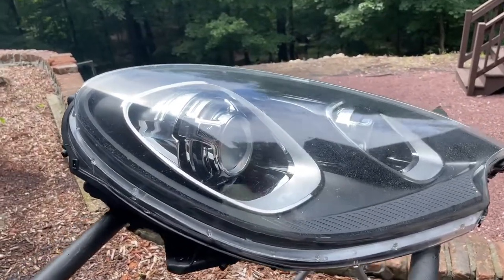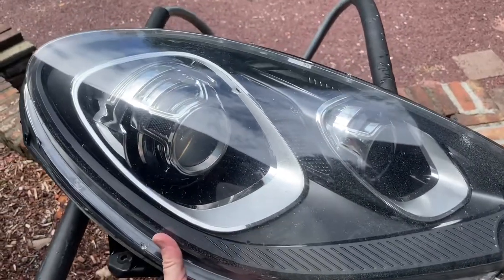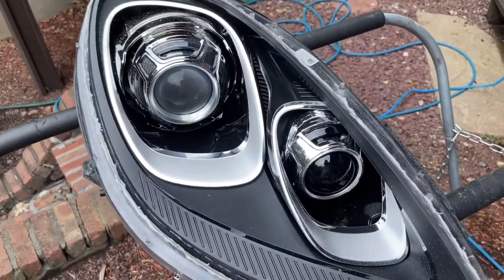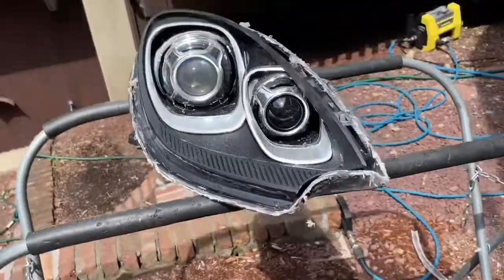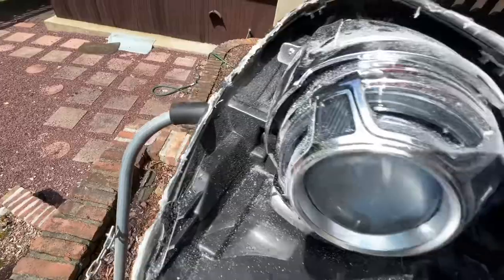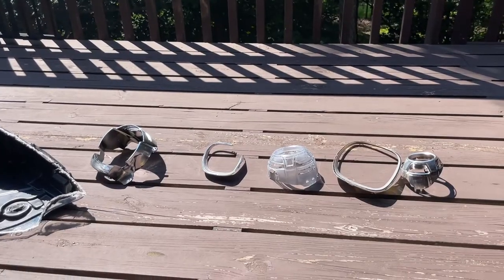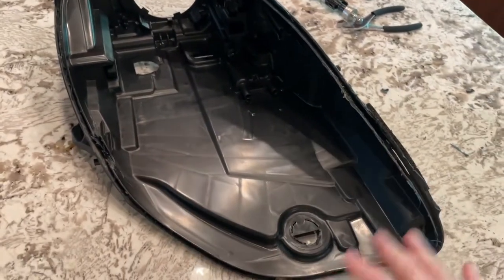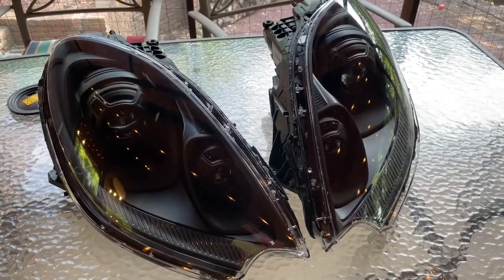Macan Headlight Lens Cover Replacement (95b)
Walking through how I replaced the headlight/headlamp lens covers on my 2017 Porsche Macan.